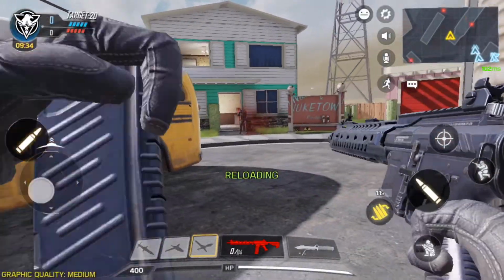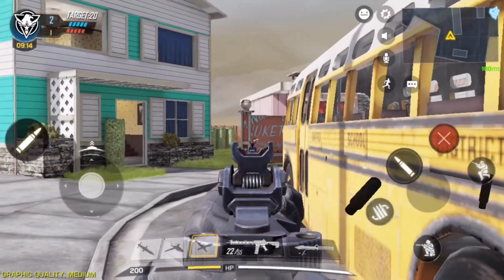How To Get Call Of Duty Mobile In All Countries! Step By Step Tutorial! Very Easy To Do!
Welcome back to another video guys, it's great to see you all again! Today I'm going to be showing you how to play COD Mobile in any country. Have a great day!

➡️RULES TO ENTER THE SHOUTOUT⬅️
2. Be Active in the comments

Socials:
Discord Name: TechnoTrend#7705
# Area